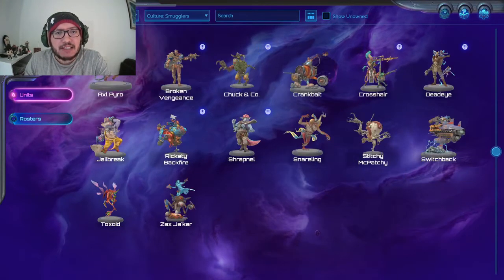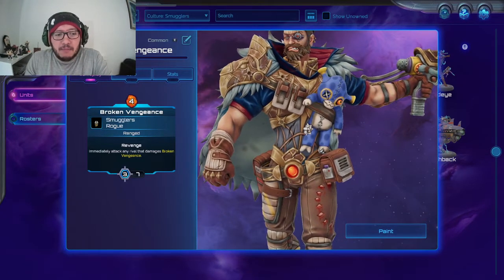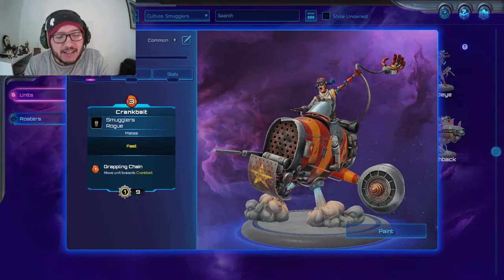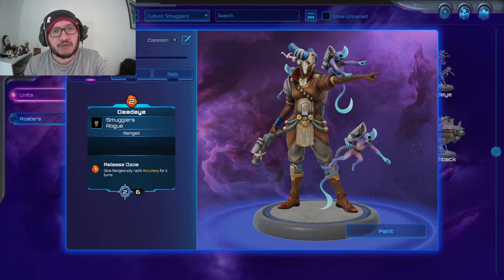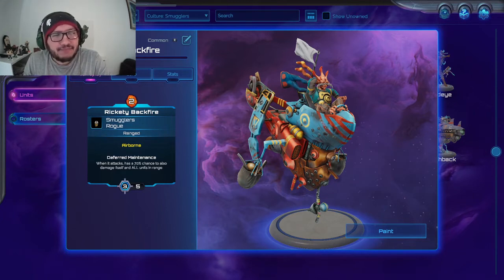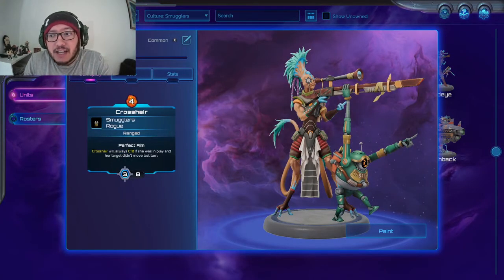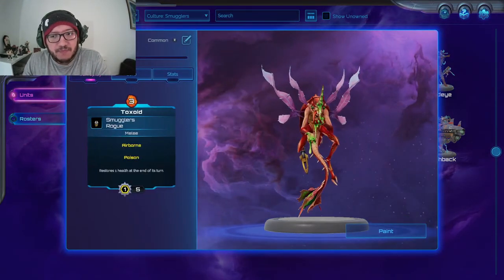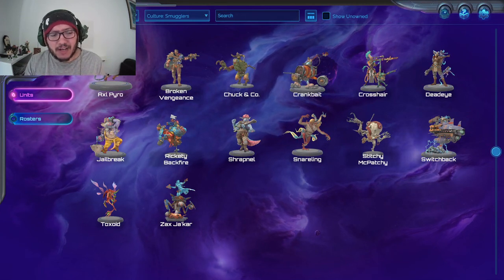Rate The Roster! Moonbreaker Unit Review 1: The Smugglers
After a weekend of playing @moonbreaker_global , we are going to do a deep dive on each unit within the roster, their skills, abilities and synergies, and see just how these units can be utilized in your Moonbreaker army.  Moonbreaker is launching in Early Access on Steam on September 29th.